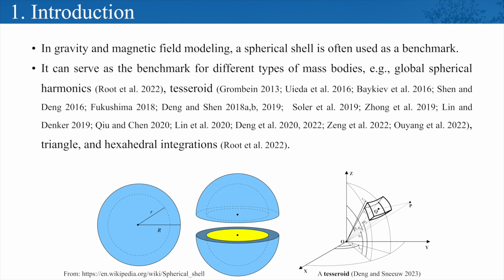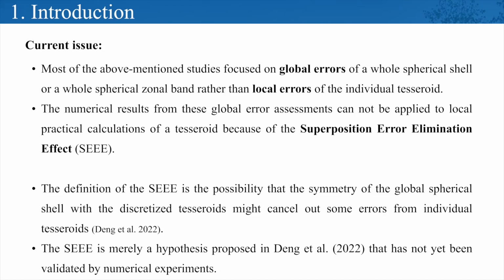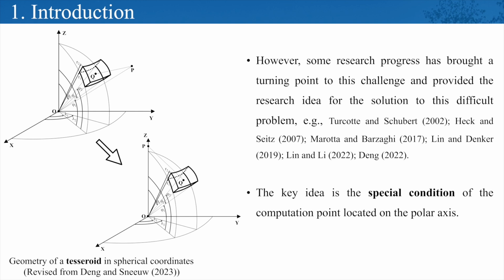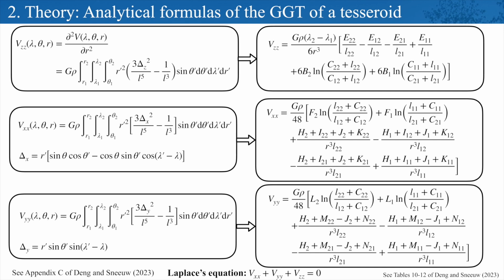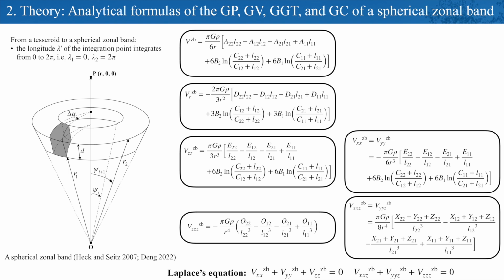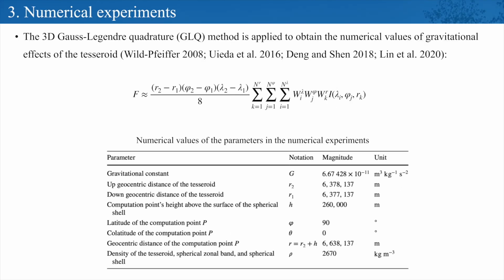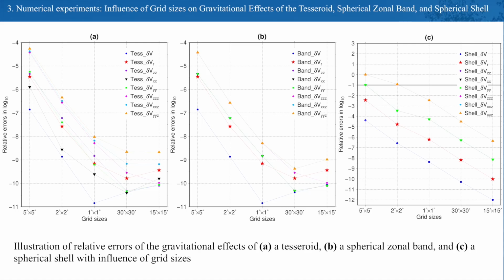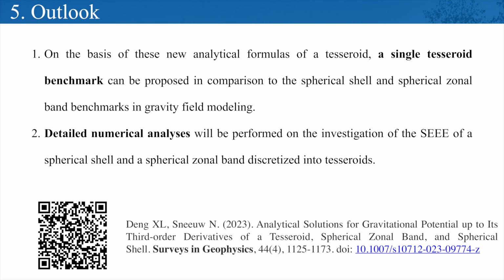Talk @ IUGG2023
This is a recorded video of the talk titled "Superposition error elimination effect of a spherical shell and a spherical zonal band discretized into tesseroids in gravity field modeling" presented at the 28th IUGG General Assembly (IUGG2023) in Berlin, Germany, on 16 July 2023. The presentation has the following parts:
00:00 - Opening slide,
00:26 - Content,
00:40 - 1. Introduction,
05:42 - 2. Theory,
11:19 - 3. Numerical experiments,
14:31 - 4. Conclusions,
15:23 - 5. Outlook,
16:10 - Closing slide.

Reference:

Deng XL, Sneeuw N (2023) Superposition error elimination effect of a spherical shell and a spherical zonal band discretized into tesseroids in gravity field modeling. 28th IUGG General Assembly (IUGG2023), 11-20 July 2023, Berlin, Germany. doi

Deng XL, Sneeuw N (2023) Analytical solutions for gravitational potential up to its third-order derivatives of a tesseroid, spherical zonal band, and spherical shell. Surveys in Geophysics, 44(4), 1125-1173. doi